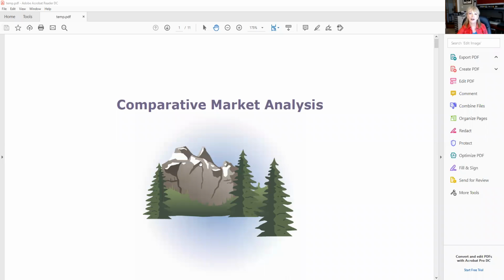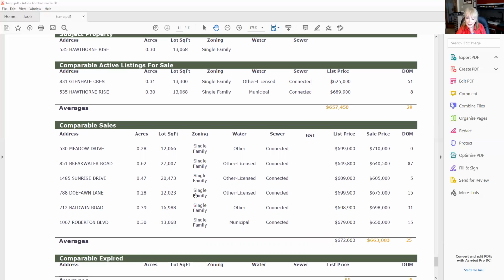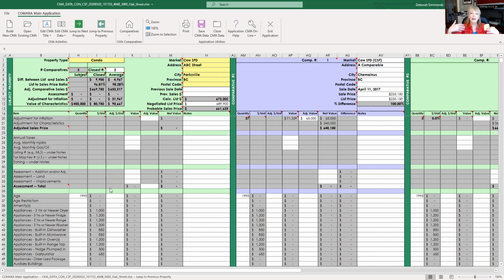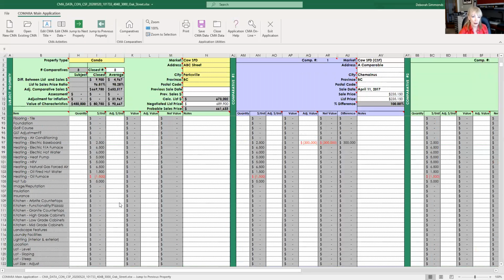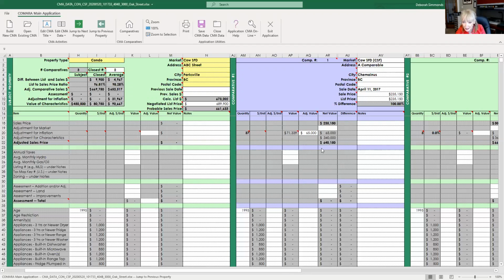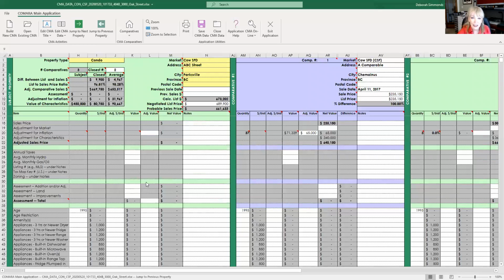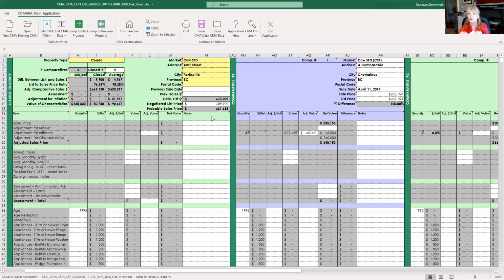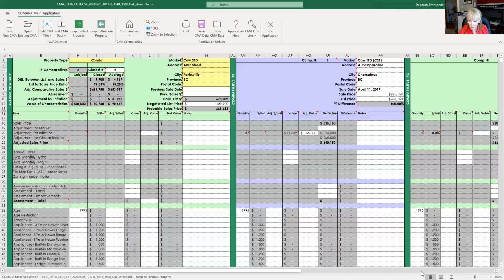Thursday's Simmonds Real Estate Topics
Thursday Real Estate Topics Cowichan Valley.
How to analyze property values.
1. Single Family Dwellings
2. Condominiums
3. Investment Properties
4. Commercial Real Estate
Plus Much Much More...